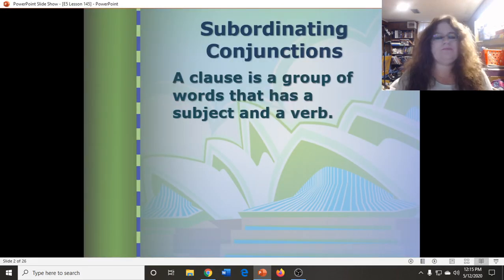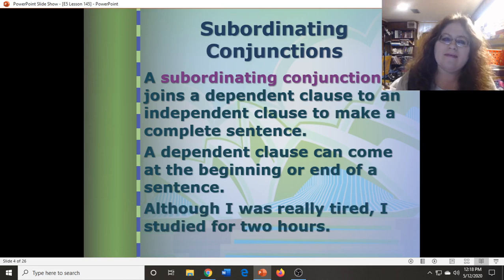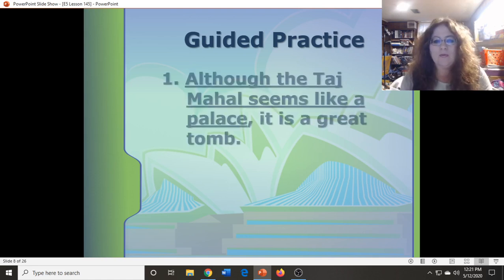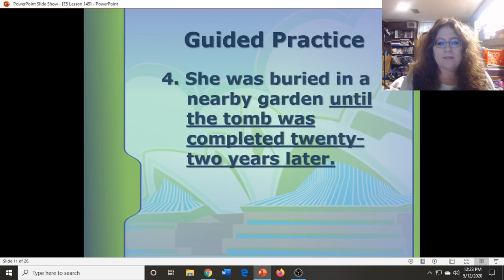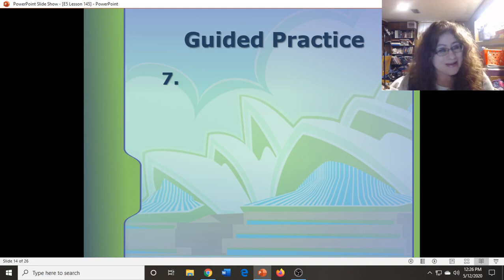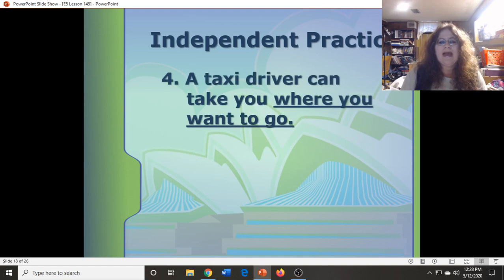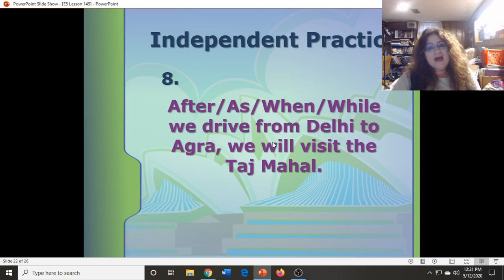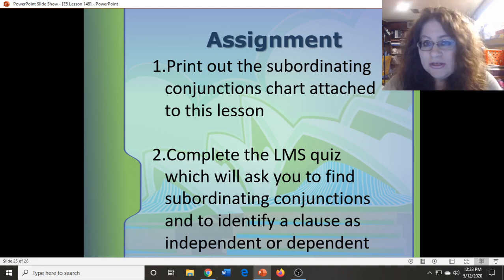Subordinating Conjunctions pages 277-278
English textbook pages 277-278: Subordinating Conjunctions